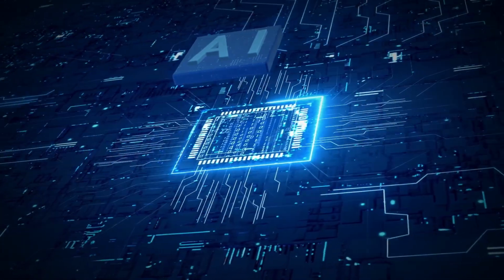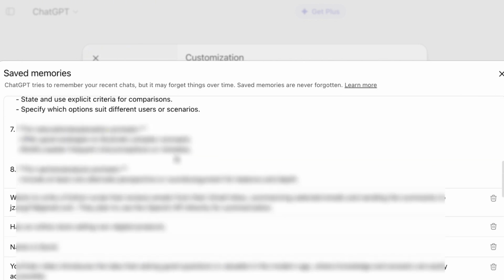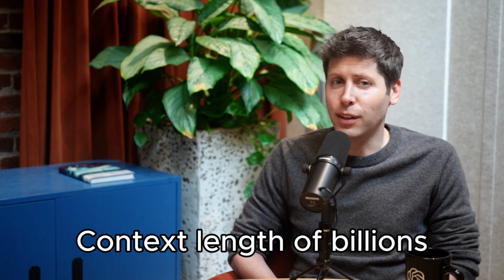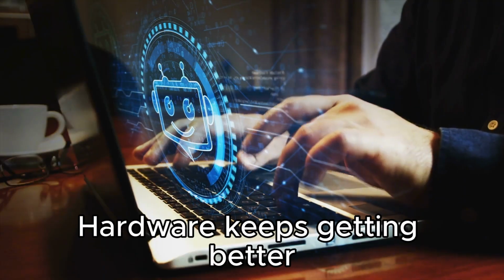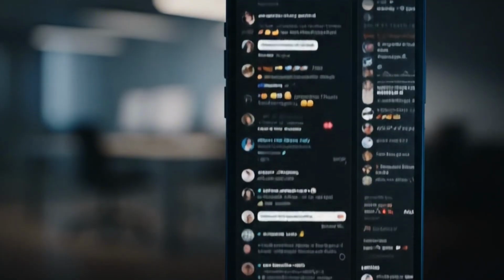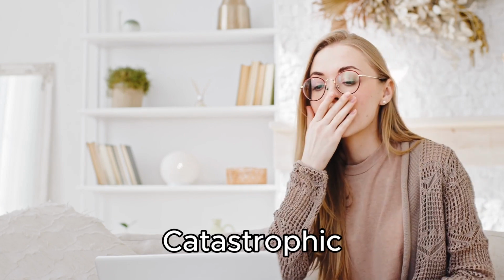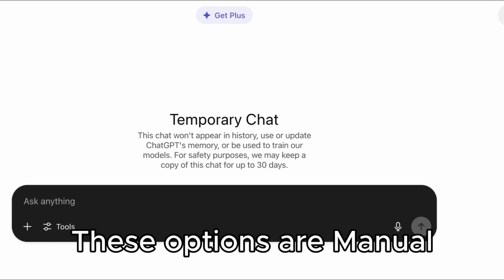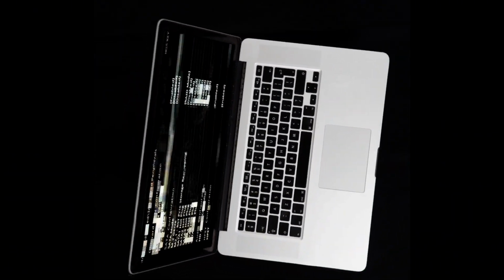Your AI Knows Everything About You (And It's Terrifying)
We're being sold the dream of a perfect AI assistant 🤖✨... But what if we're actually building the perfect tool for our own manipulation?

The convenience of an AI that knows your every thought, project, and secret fear is seductive. But this hyper-personalized future comes with a terrifying price. Are we building a dream helper, or sleepwalking into a privacy nightmare?

In this video, we cut through the hype to reveal the truth about how AI models like ChatGPT and Gemini use your data. We'll explore the future vision of an all-knowing AI, uncover the massive risks they don't want you to think about, and give you actionable strategies to take back control.

💡 Inside this video, you will discover:

✅ How to Manage Your Data: A clear, step-by-step guide to the "Personalization," "Memory," and "Activity" settings in ChatGPT and Gemini. ⚙️

✅ The Future of AI Memory: Why AI companies are racing to build a model that remembers every email, message, and conversation you've ever had. 🧠

✅ The Hidden Dangers: How your personal data—your fears and vulnerabilities—becomes a goldmine for manipulation and the catastrophic risk of a new type of data breach. ⚠️

✅ The Myth of Anonymity: Why believing your AI chat history is "anonymous" is dangerously naive. 🎭

✅ Actionable Privacy Strategies: From temporary chats and auto-delete functions to the ultimate solution of local, on-device AI. 🛡️

This isn't just about cool tech; it's about your digital sovereignty. Before you feed your entire life into an AI, watch this to understand the stakes and learn how to protect yourself. 👀

⏰ TIMESTAMPS ⏰

TIMESTAMPS:
0:00 - The Seductive Promise
0:39 - How AI Actually Uses Your Data
1:37 - An All-Knowing Personal AI 🔮
3:26 - The Biggest Threats
4:59 - Strategies